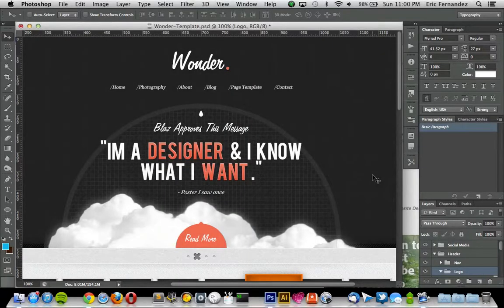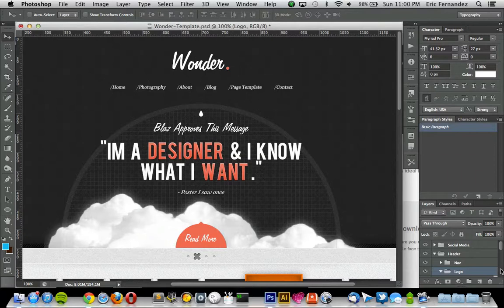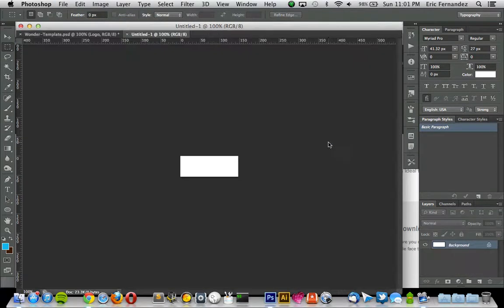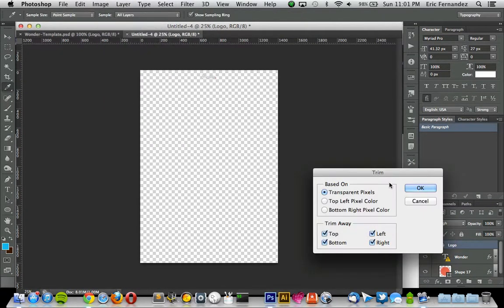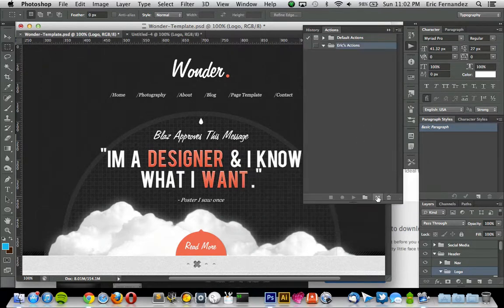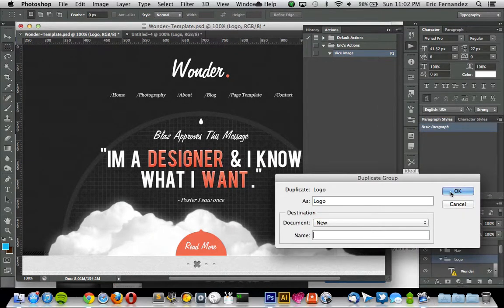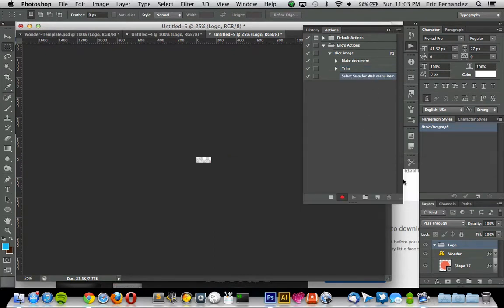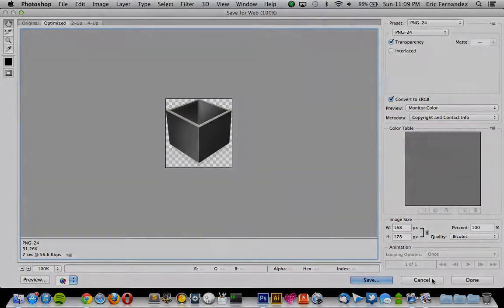Slicing a Transparent Image in Photosop - Quick Tip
Quick tip on how to slice out a transparent image in photoshop the quick and easy way.